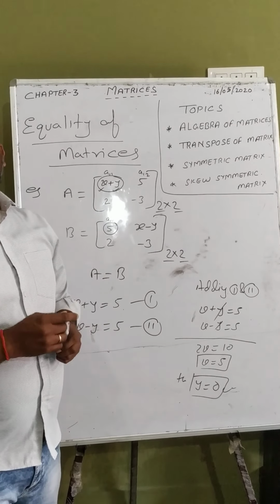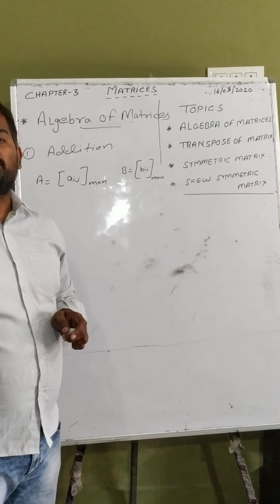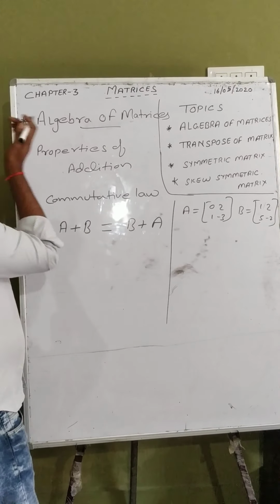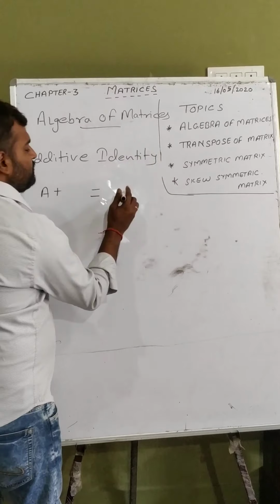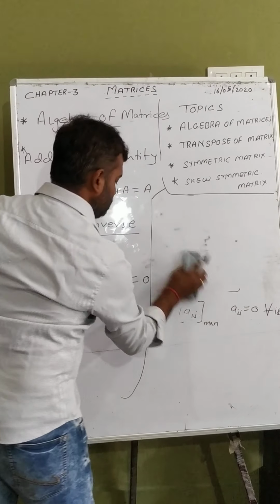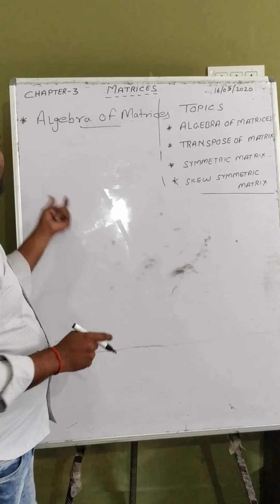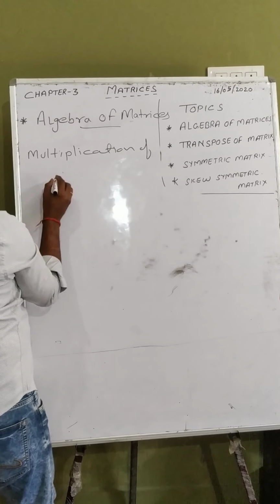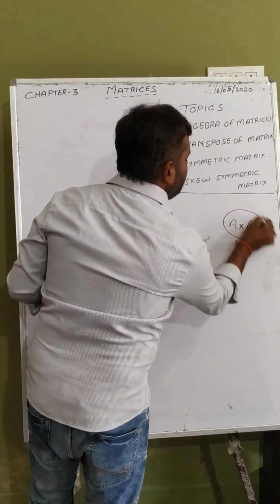Class-12 chapter-3 # Matrices Lecture-3